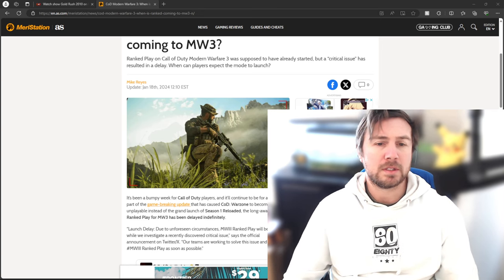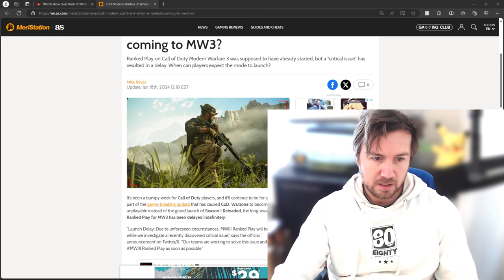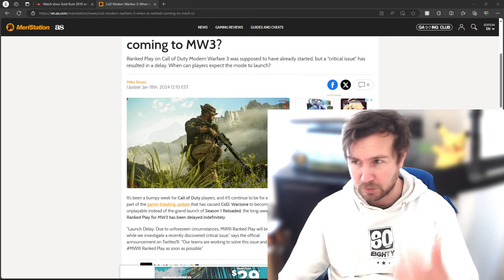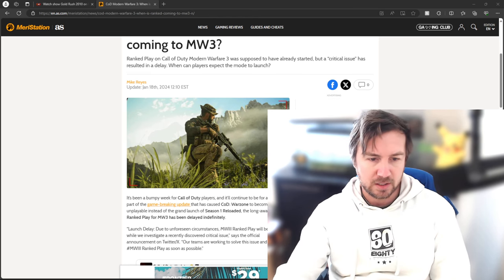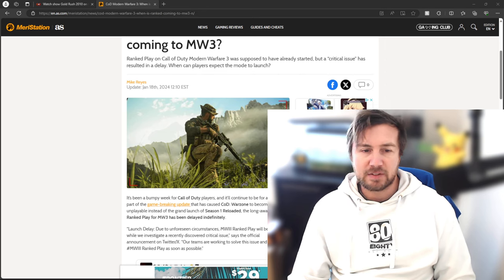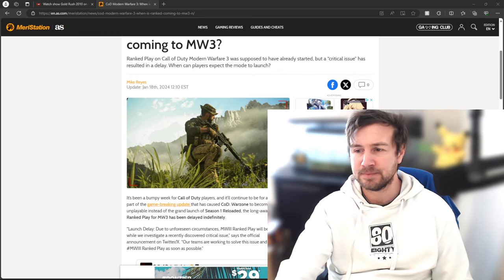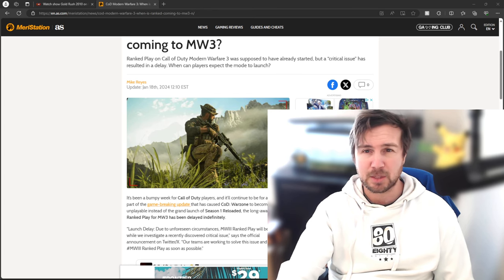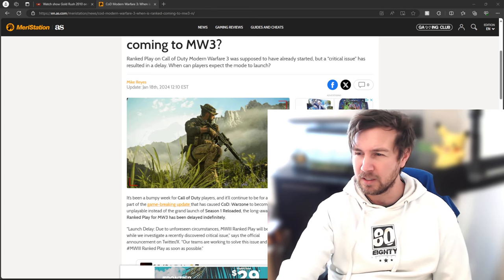UPCOMING $1000 RANKED CHALLENGE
cod war zone 3 ranked should of launched, i update on what the hell is wrong  +easier tournie expectations